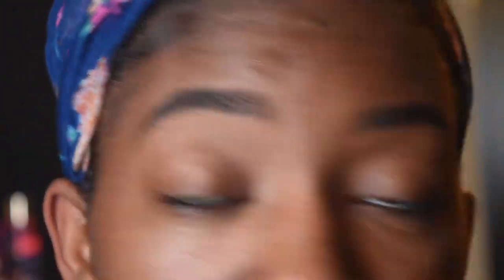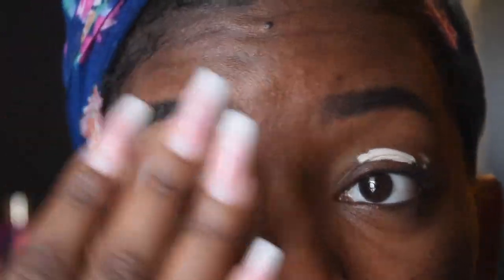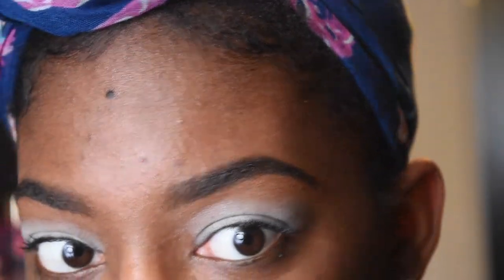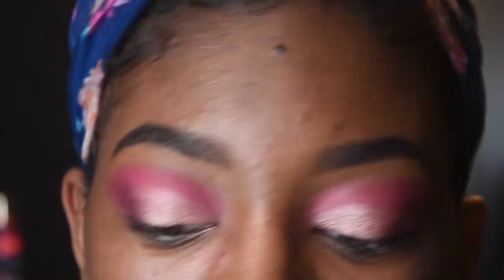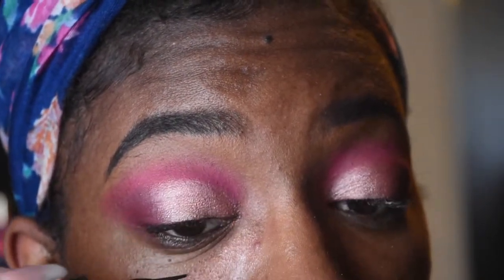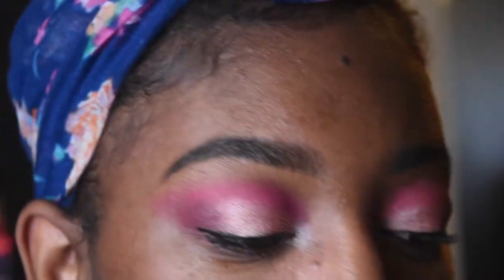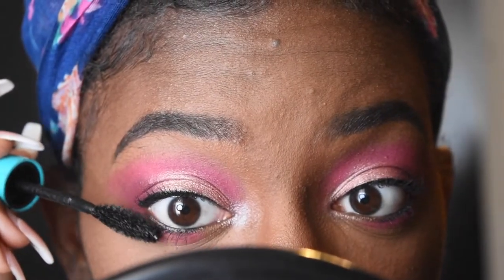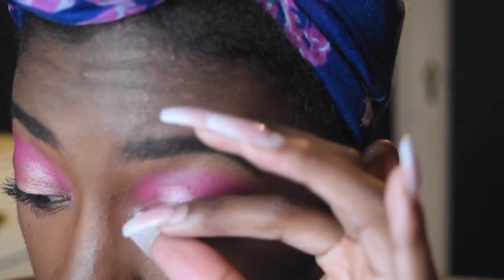PINK Eye Shadow Talk-Through Makeup Tutorial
Follow him on social media @ooothatsjustin